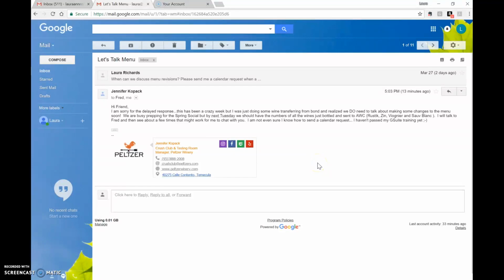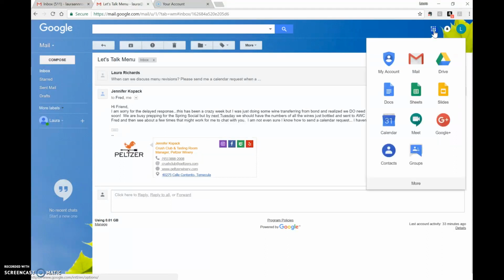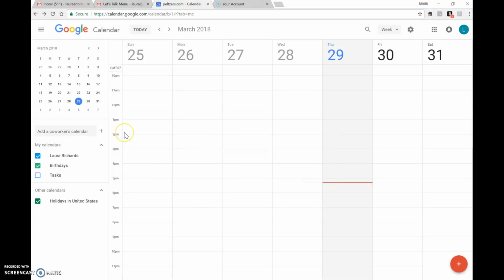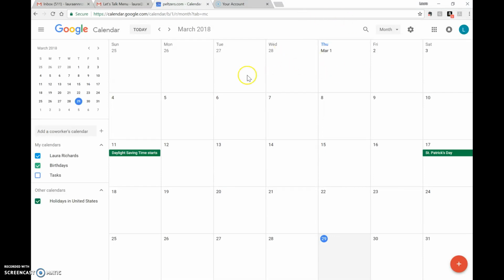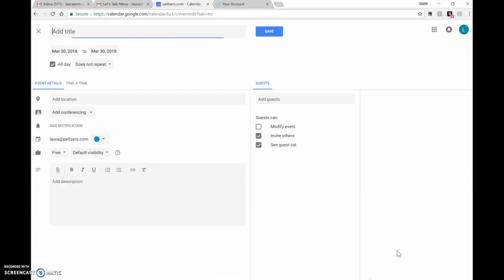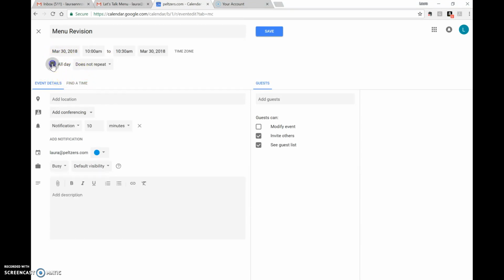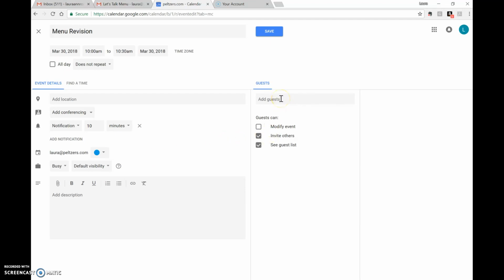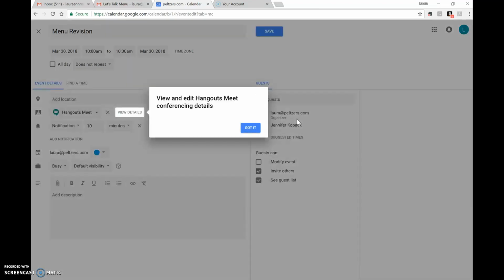G Suite Calendar Request